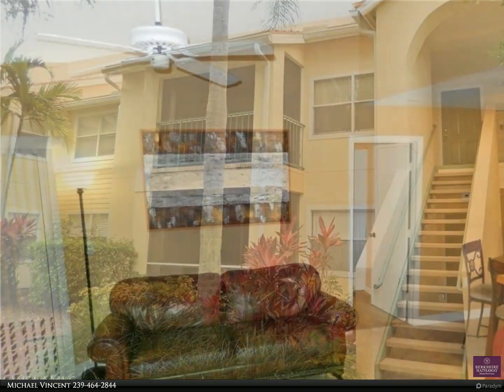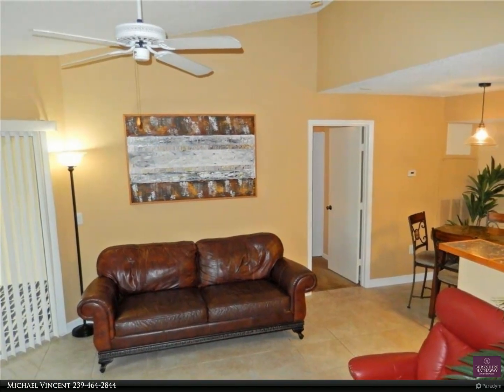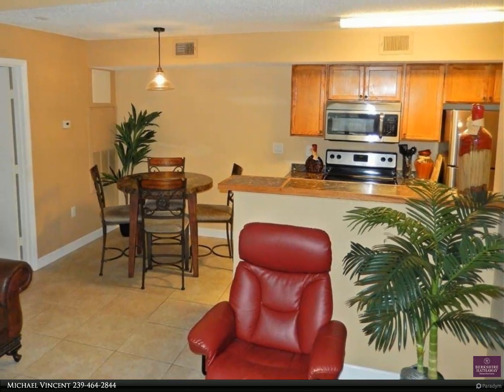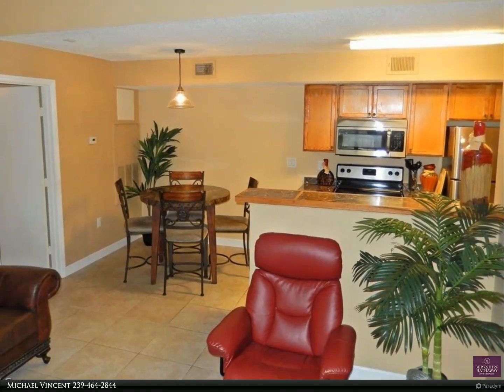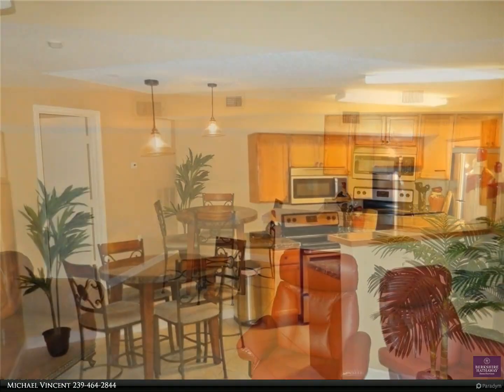Berkshire Hathaway HomeServices Florida Realty - 12620 Equestrian Circle 1704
Be in the HEART of South Fort Myers. 1 Bed 1 Bath Furnished ANNUAL Rental available today! Includes screened in balcony and covered carport parking. Stainless appliance package. Washer and Dryer INCLUDED along with Water and Sewer. Well kept and maintained SECOND FLOOR unit for that Quiet and Secure peace of mind. Complex offers Clubhouse, Pool, Spa, Tennis, Fitness Equipment, Volleyball and MORE! Please be advised there is a 10-14 day approval process through the HOA.

Michael Vincent
Berkshire Hathaway HomeServices Florida Realty